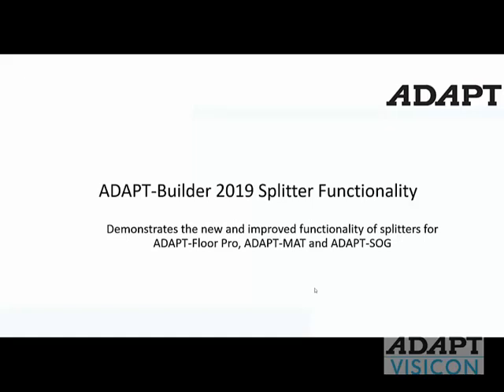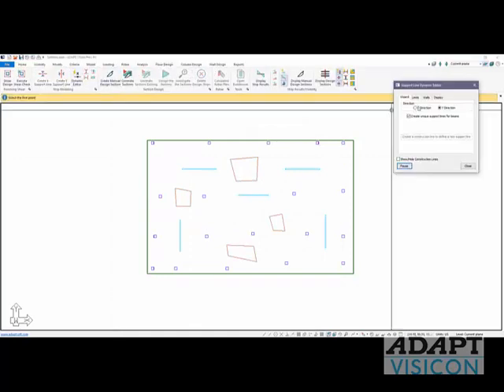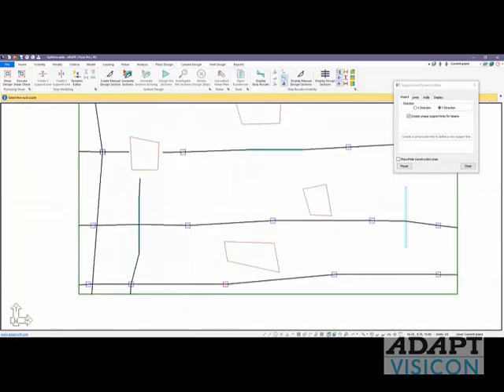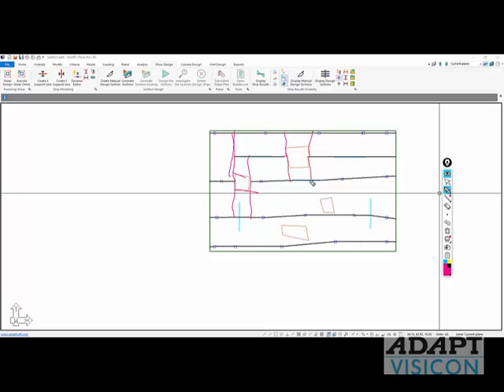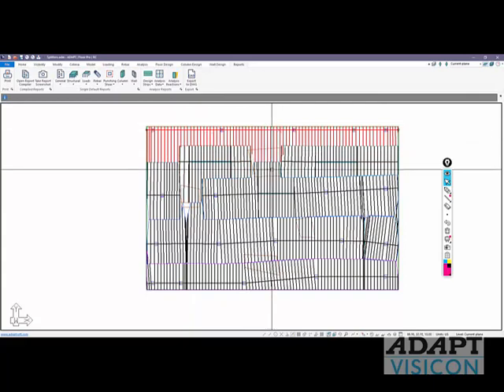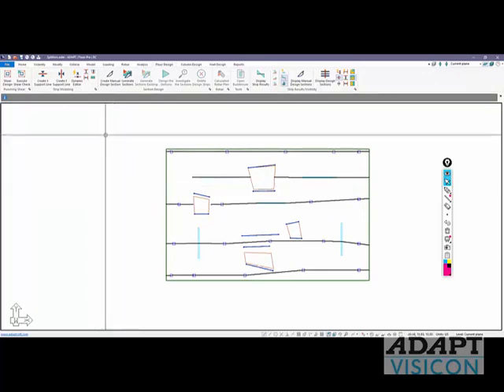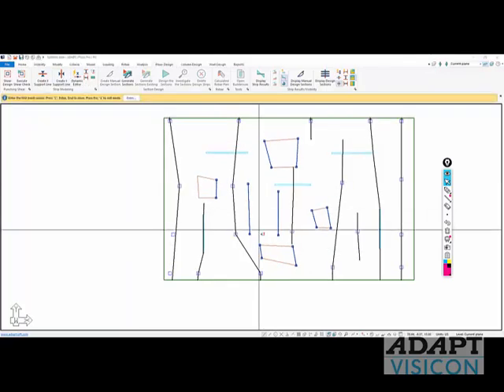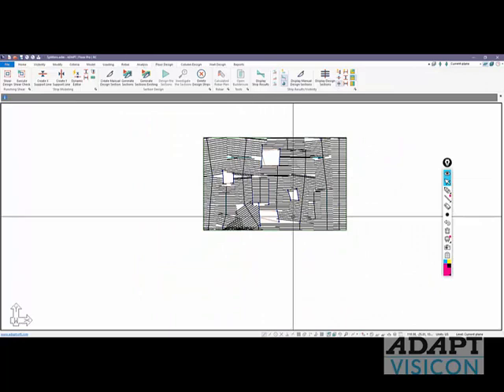Improved Splitter Functionality in ADAPT-Builder 2019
This video shows how splitter functionality has changed and been improved from ADAPT-Builder 2019 and earlier versions